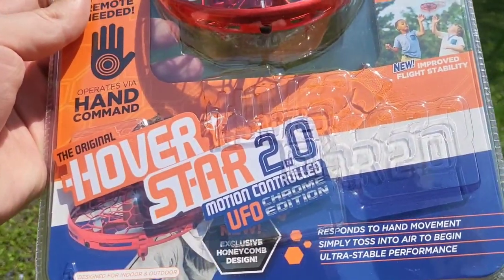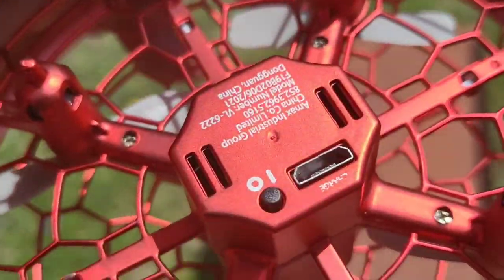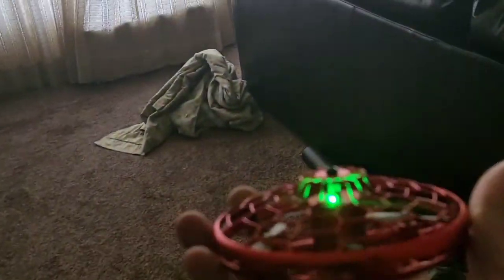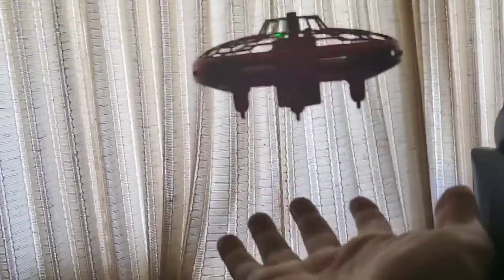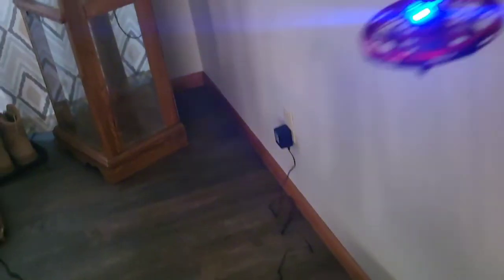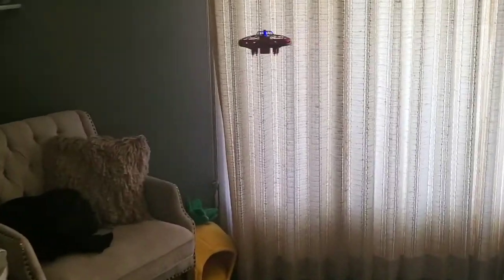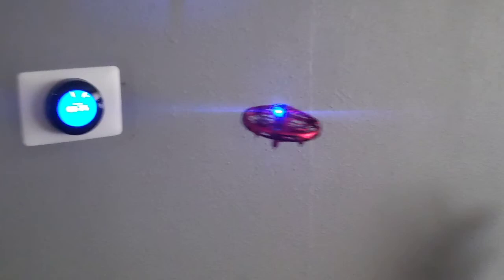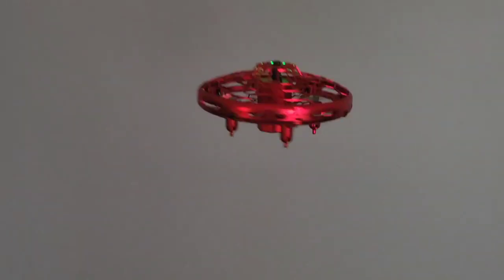Hover Star 2.0 Motion Controlled Drone Unboxing & First Flight